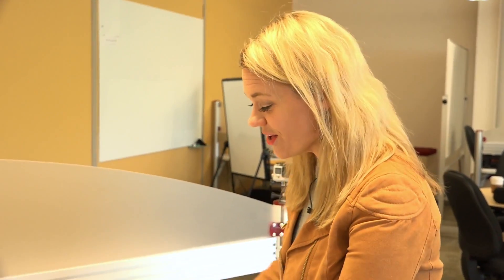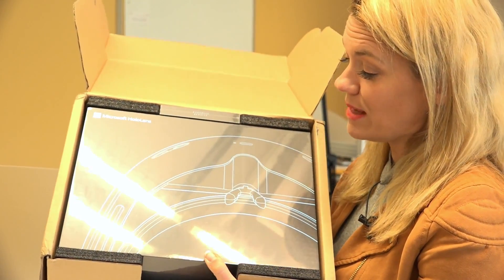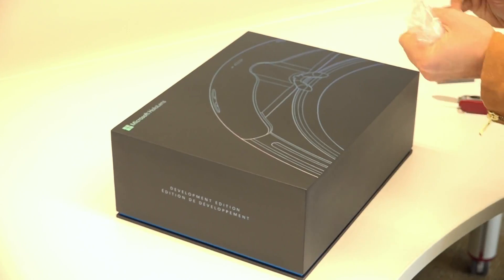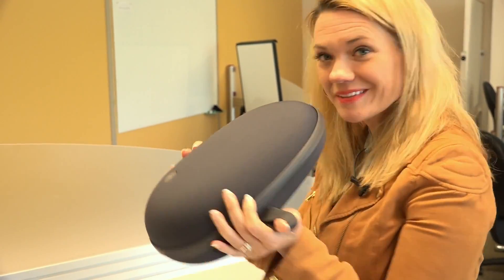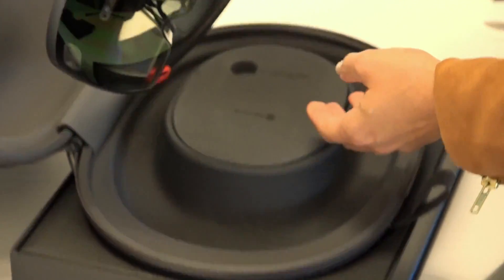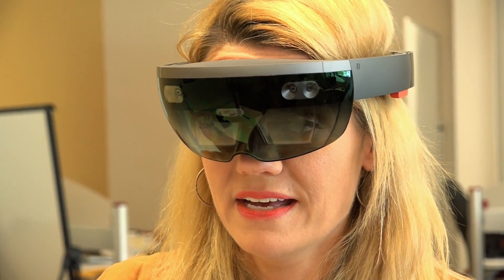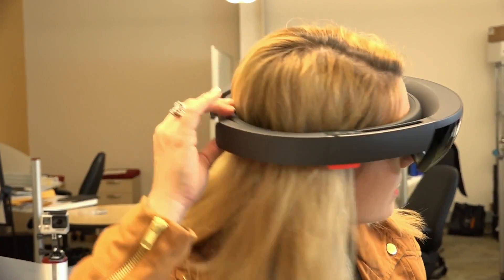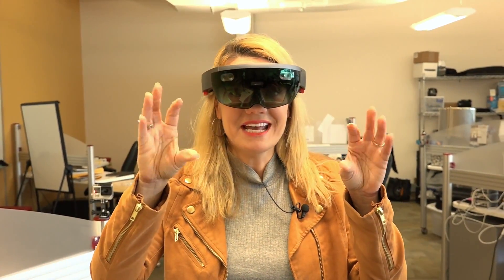Hololens Unboxing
Microsoft's Hololens, an Augmented Reality device, superimposes holograms over the real world.